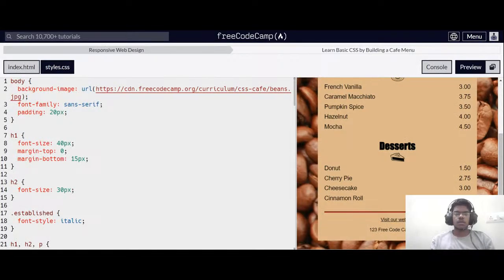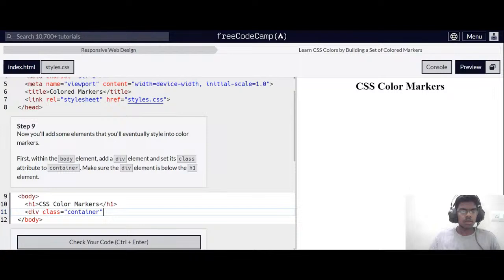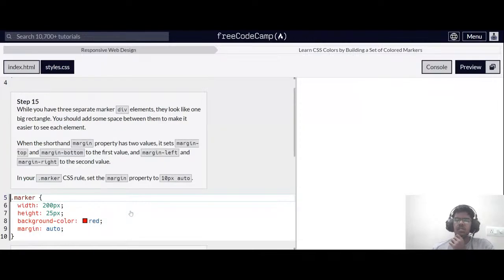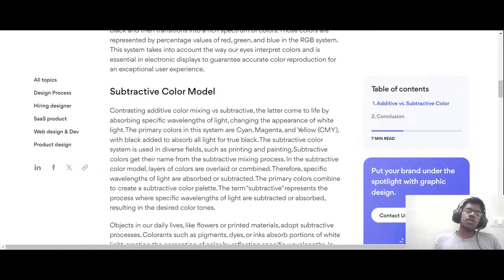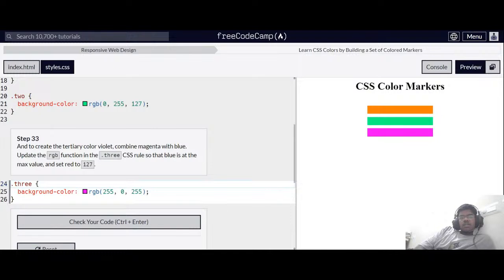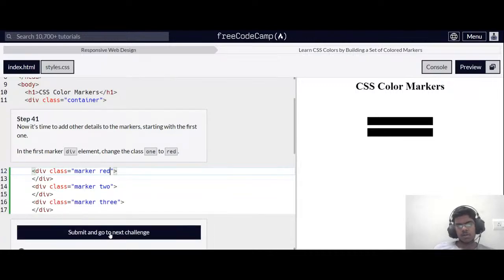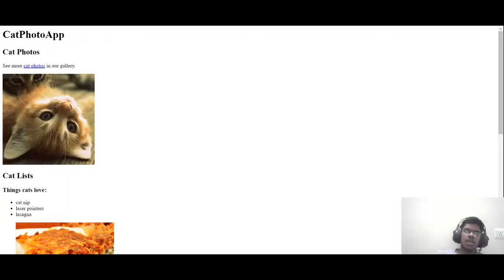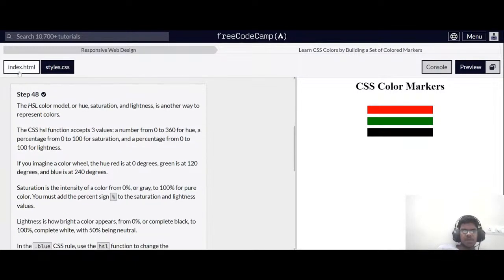studywithme5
learn and have fun